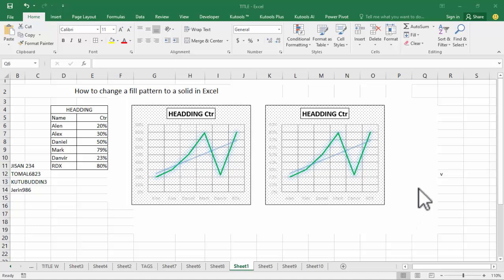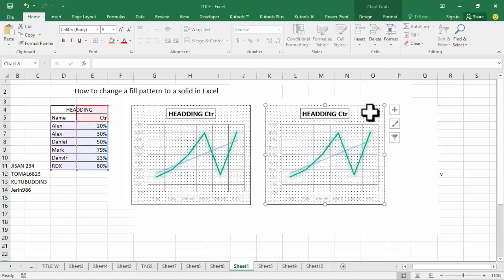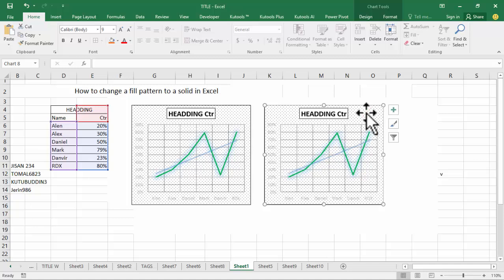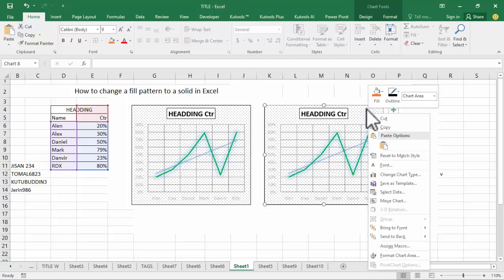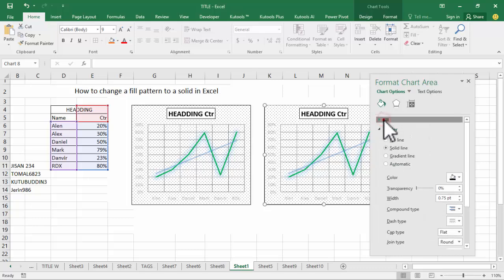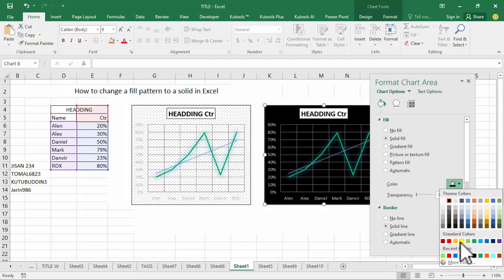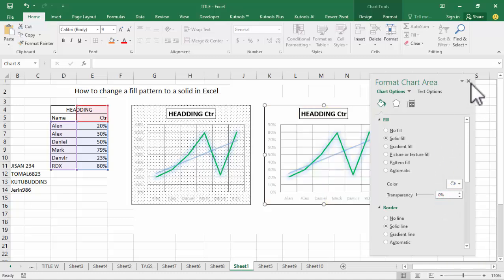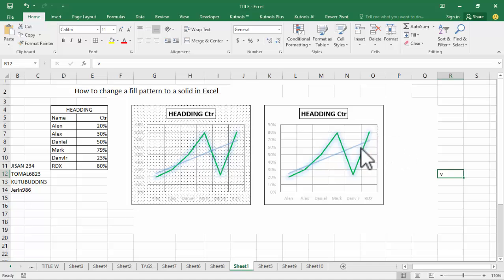How to change a fill pattern to a solid in Excel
In this video : How to change a fill pattern to a solid in Excel